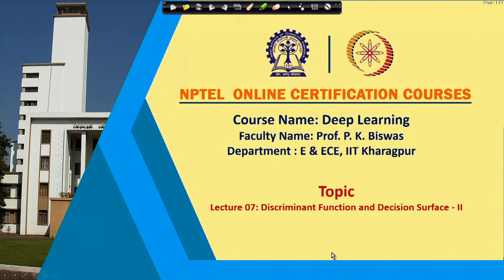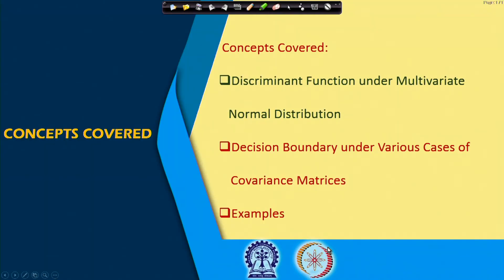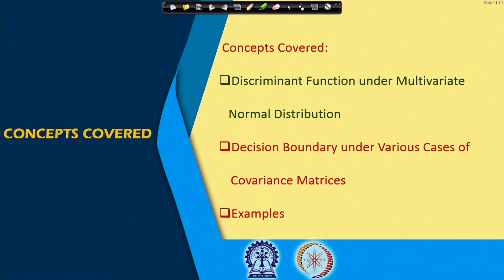Discriminant Function - II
Subject: Deep Learning
Courses: Computer Science